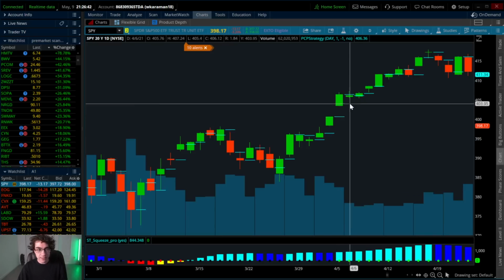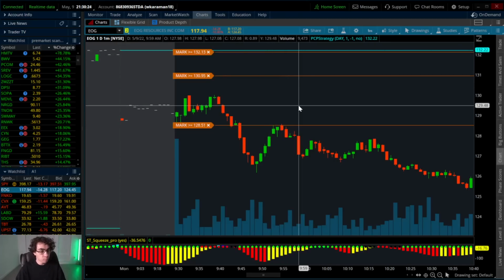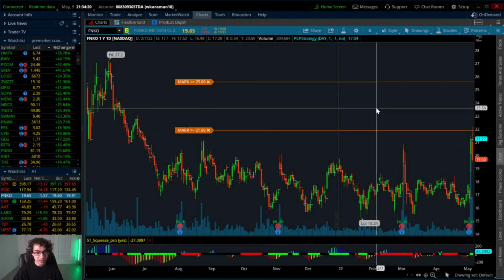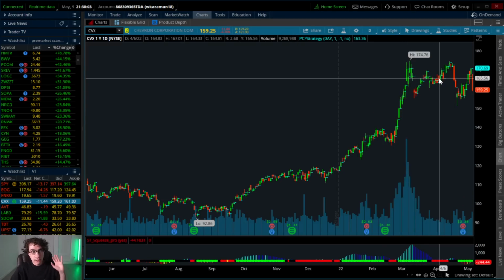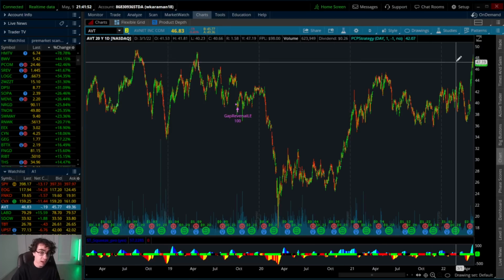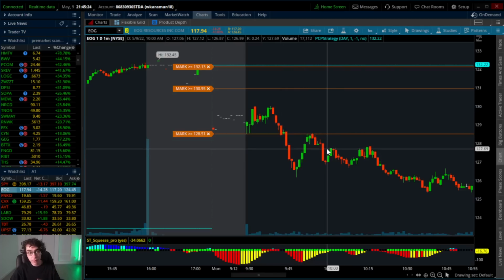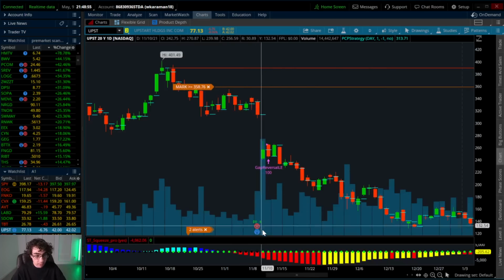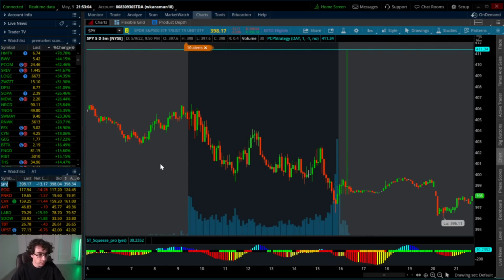Top 3 Options NOW!